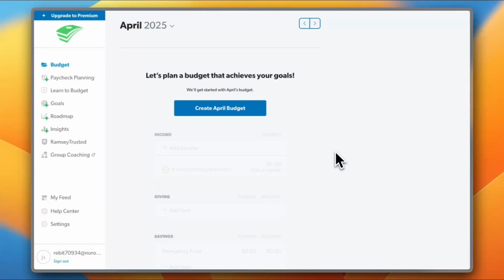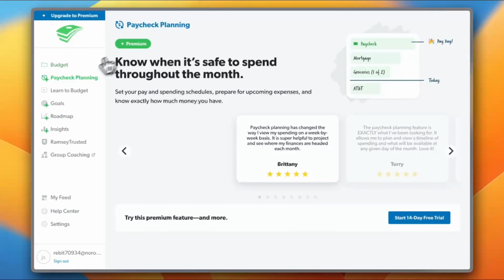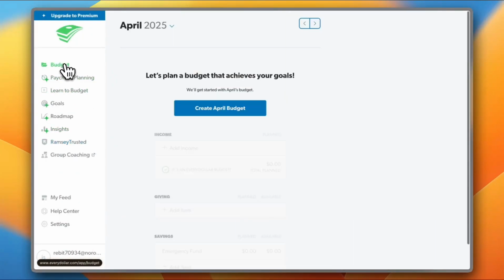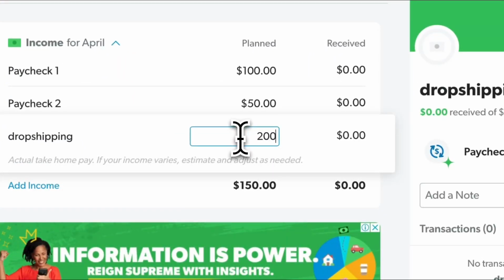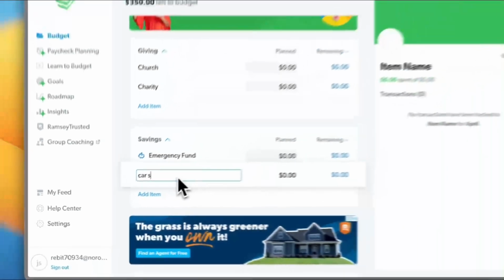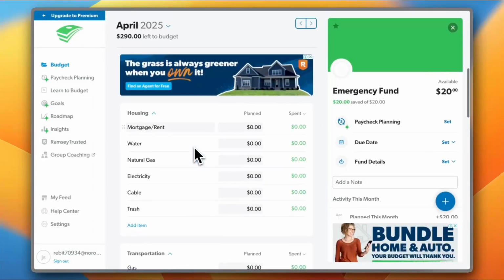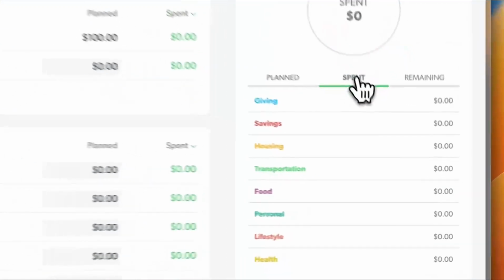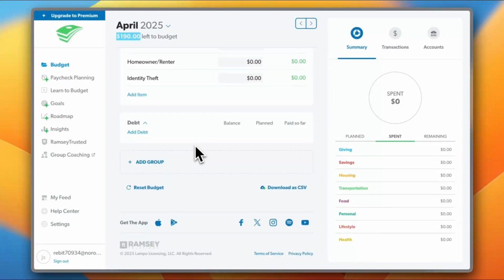EveryDollar Budgeting App Review (2025)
Wondering if EveryDollar is still a good budgeting app in 2025? In this full EveryDollar review, we break down everything you need to know — from ease of use to features, pricing, pros, and cons. Whether you're new to budgeting or following the Dave Ramsey plan, this video will help you decide if EveryDollar fits your financial goals.

00:00 intro
00:12 main dashboard
01:00 creating monthly budget
02:33 budget summary
02:48 conclusion

📌 In This EveryDollar App Review, You’ll Learn:
✅ How EveryDollar helps you create and manage a budget
✅ Key features of the free vs. paid version (EveryDollar Plus)
✅ User experience and interface in 2025
✅ Pros and cons of using EveryDollar
✅ Whether it’s worth the upgrade in 2025

💡 EveryDollar is designed to make budgeting simple and stress-free. Watch this honest review before you decide if it's the best budgeting app for you!